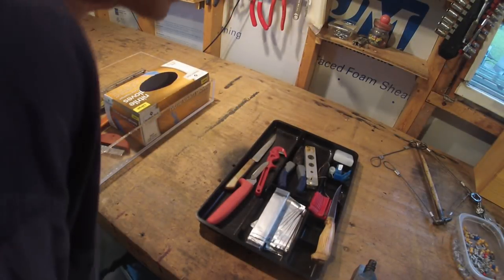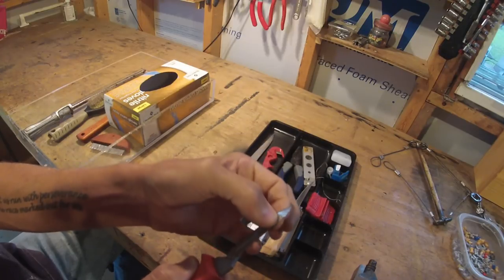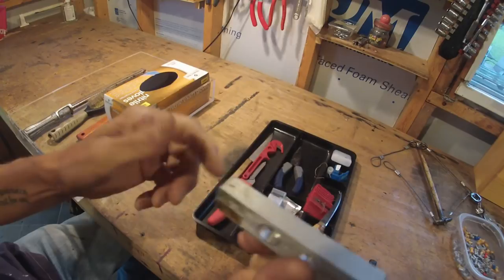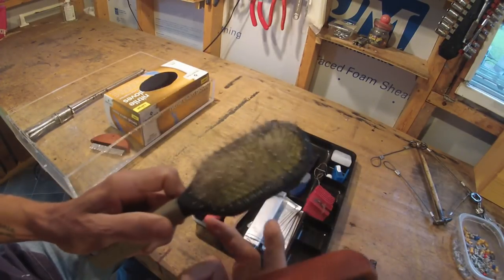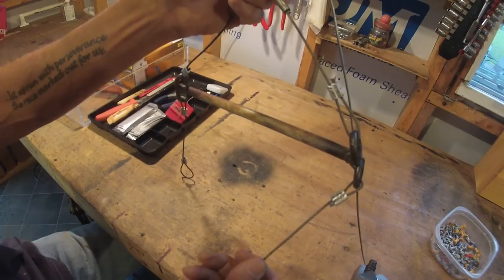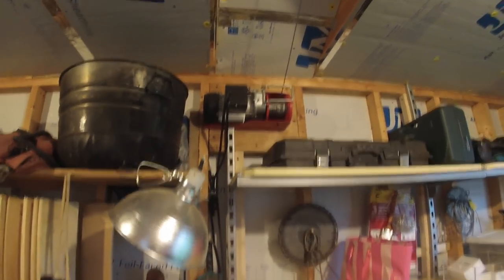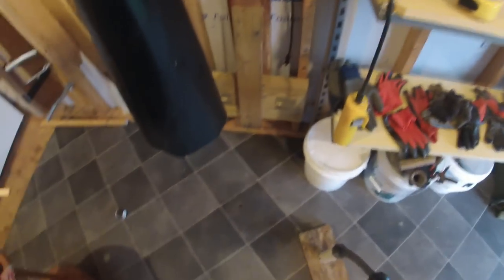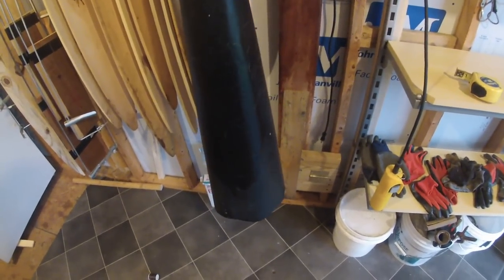Beginning K 9 Trapping Fur Handling Tools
This video covers the basic tools used in fur handling